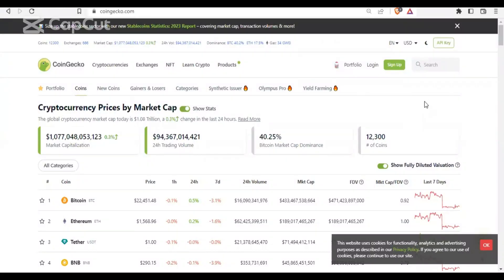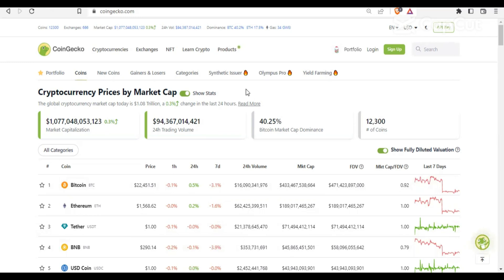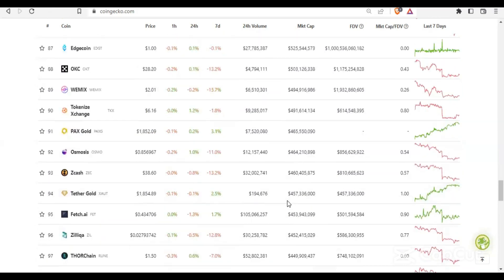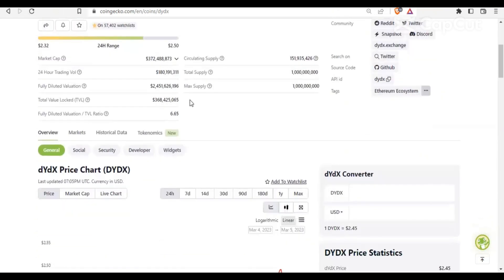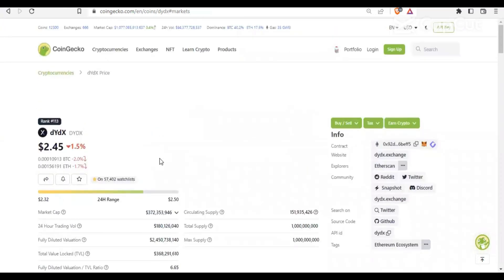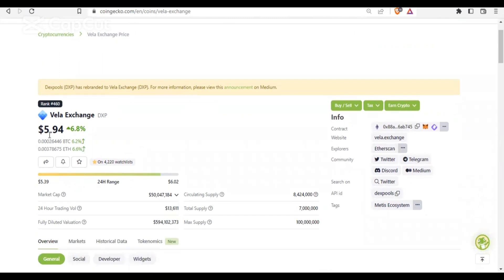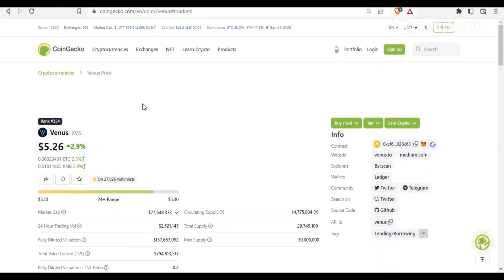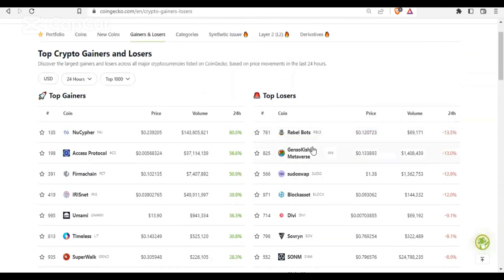HOW TO USE COINGECKO TO GET THE BEST COIN THAT WILL PUMP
This will show you how to use coingecko to get coin details and info